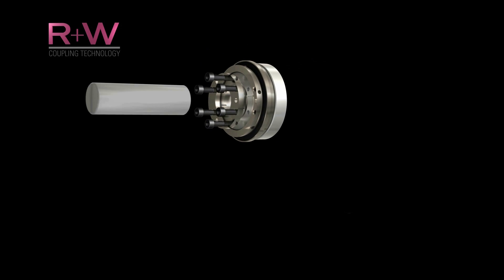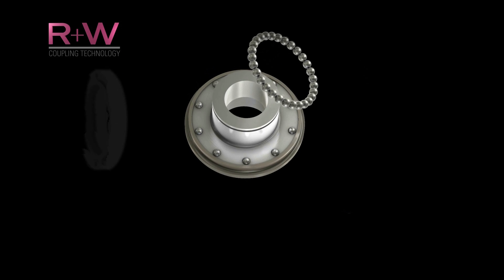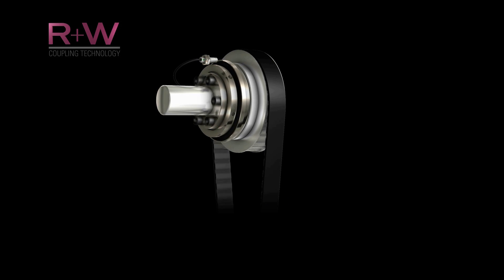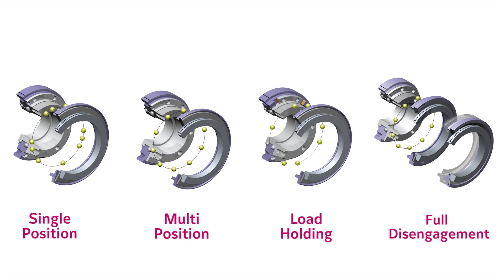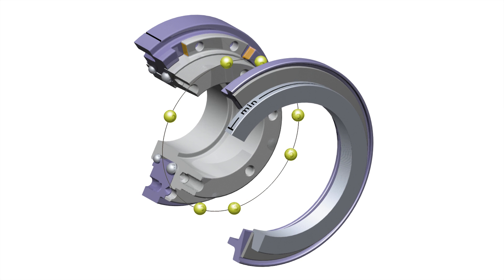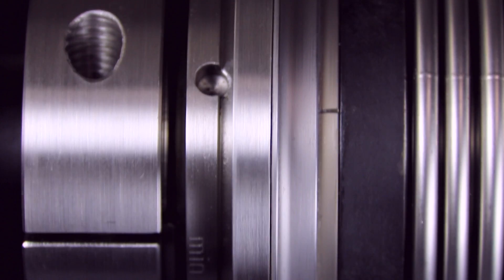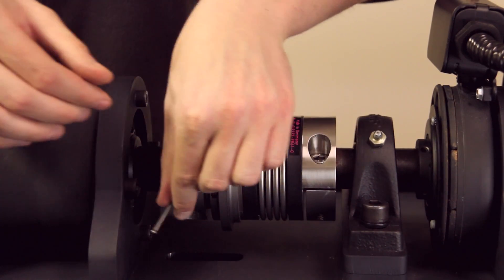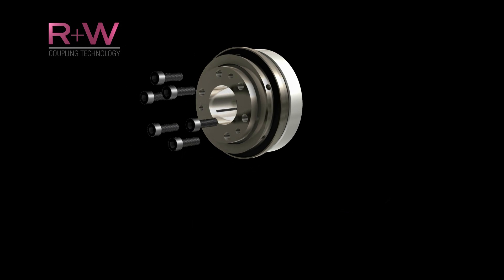R+W Precision Safety Couplings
Learn about the basic design, function, and handling of R+W ball-detent torque limiters and safety couplings, including how to properly adjust the disengagement torque value, and re-engage fully disengaging versions.